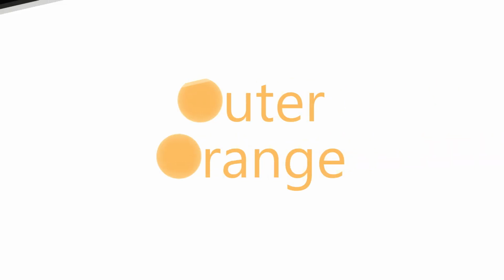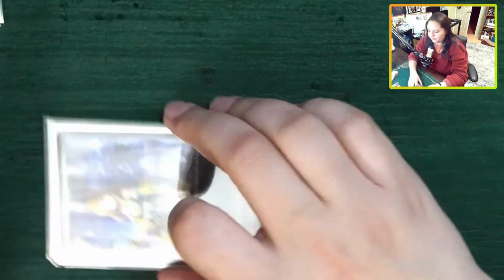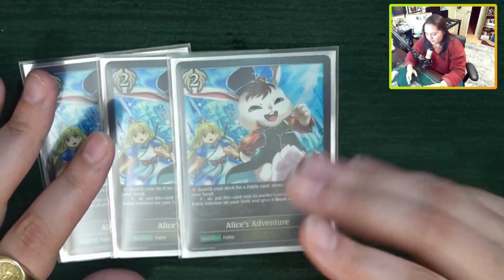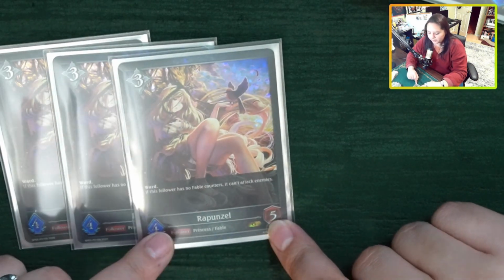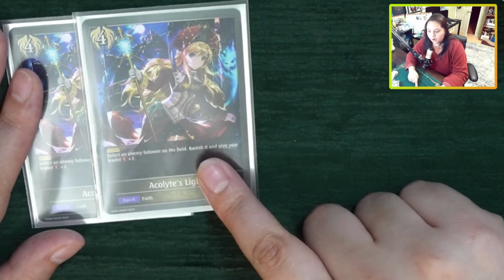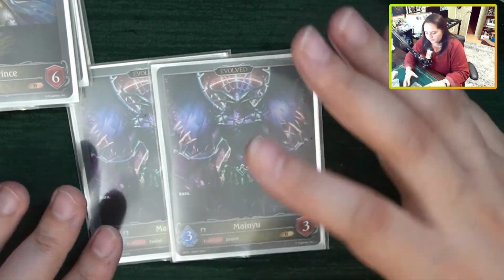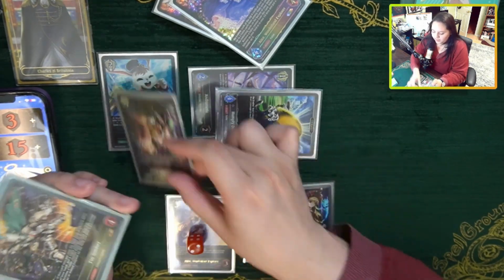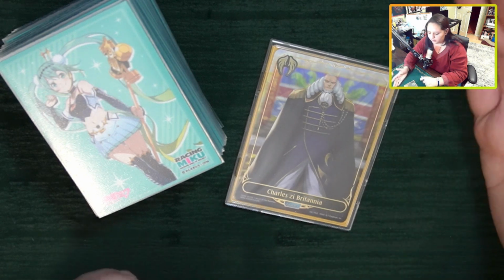TOP 4 HAVEN EGG Deck - BSF Duluth 2024 || Shadowverse Evolve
*in case the other doesnt work*